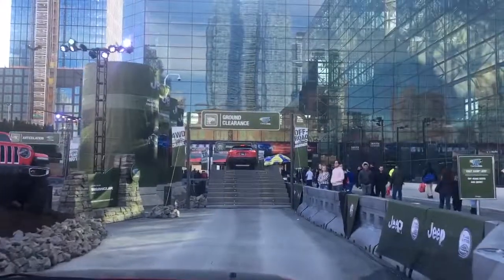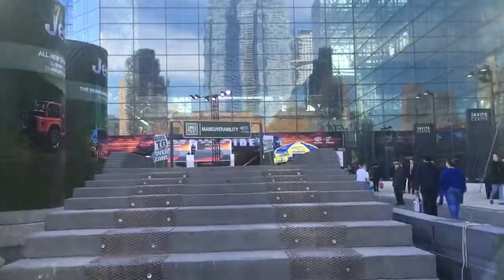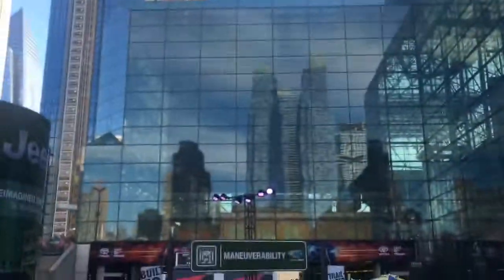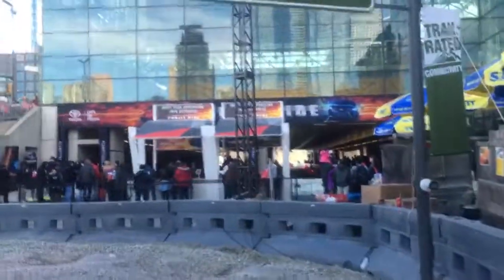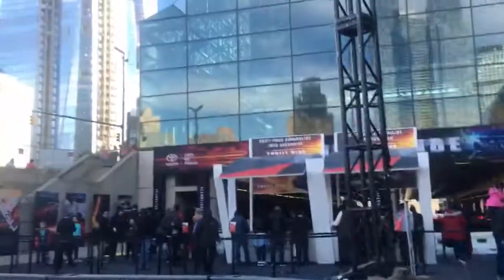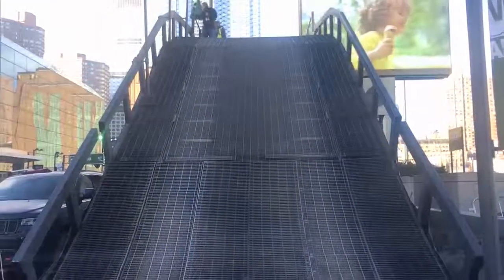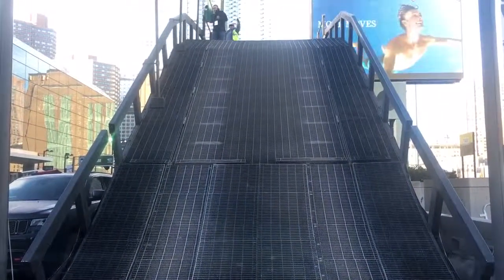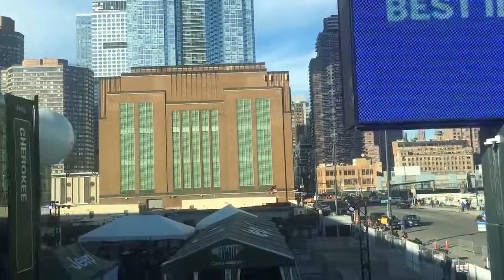Camp Jeep 2018 New York Auto Show